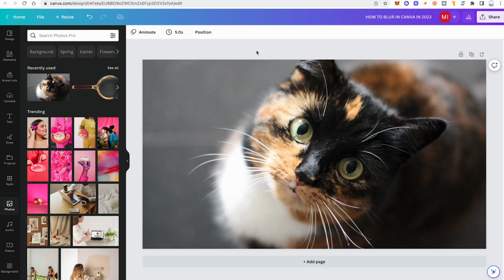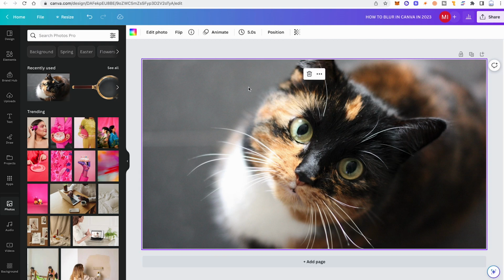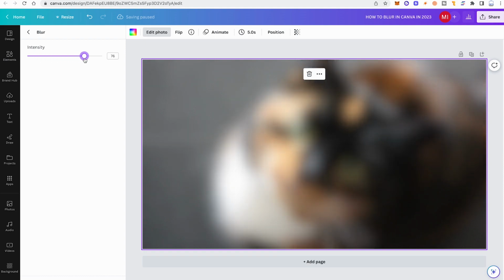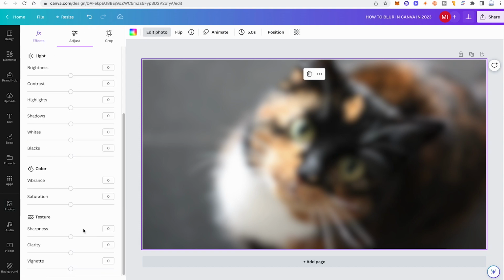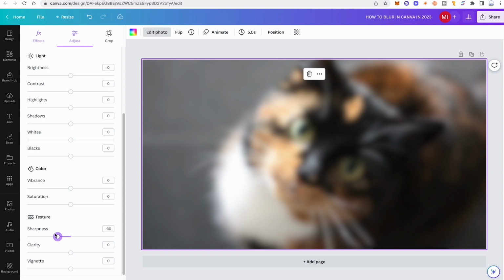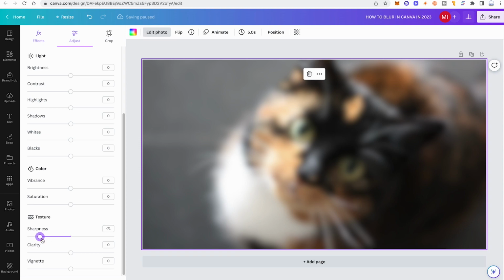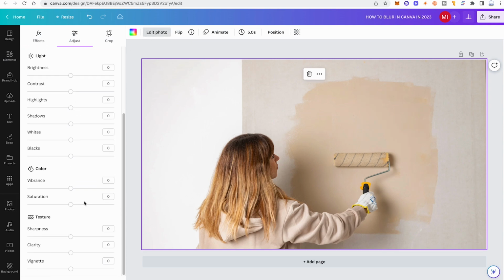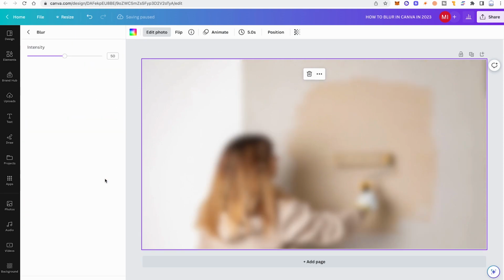How to BLUR Images & Pictures in Canva (2024)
How to Blur Images & Pictures in Canva in 2023.

Well, things changed (Again) a little bit in Canva. If you want to blur stuff in Canva in 2024, you will need to use the Blur App under Effects rather than going to the Adjust panel. At least if you want to blur images and pictures and backgrounds considerably.